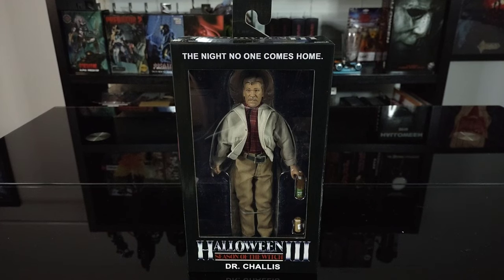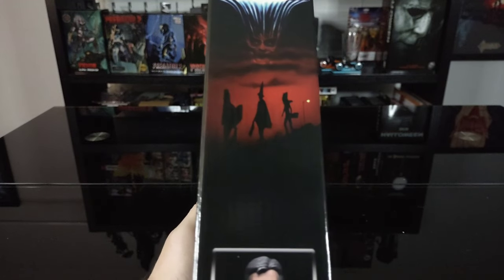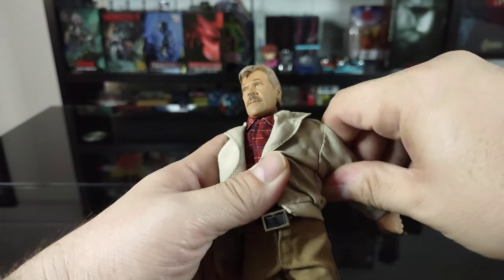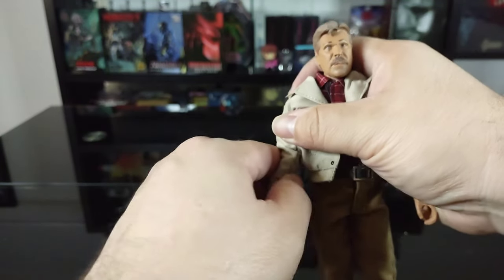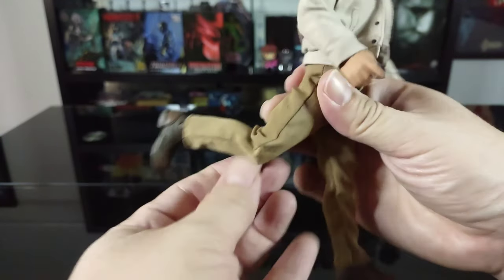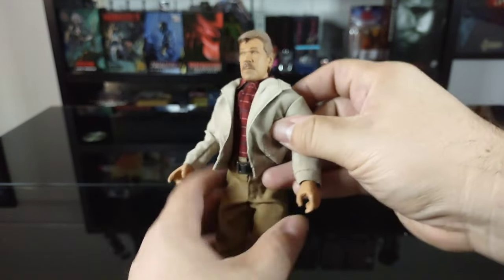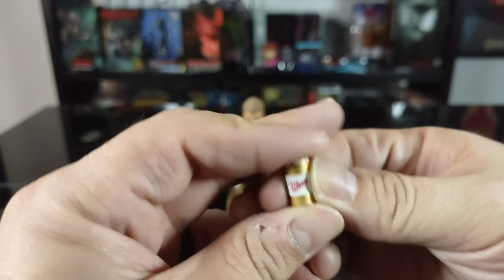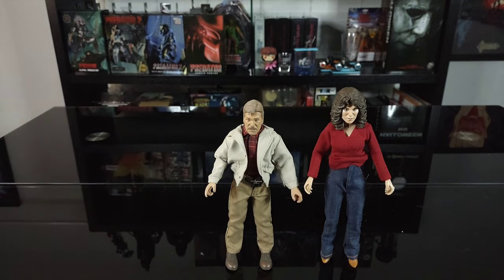Unboxing NECA - Halloween III: Season of the Witch - DR. Challis *Con Exclusive*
"Stop it, STOP IT, STOP ITTTTT!"

In this video, I unbox and review the NECA Halloween 3 Dr. Challis figure. Released as a con exclusive to the H45 convention in celebration of the 45th anniversary of the original Halloween '78. This figure features an incredible likeness to the great Tom Atkins, who plays the lead in the 1982 classic "Halloween 3: Season of the Witch".

Released: 2023
Based on: Halloween 3 1982

Vote in the comments in the video below, for the next YouTube Entertainer of the Month for Dec. 2023:

And be sure to checkout the "Mad King" @profesormacabro for some killer content!

For more spooky fun, check out the latest livestream replay of  @NightOwlMovieTalk   watch party below with yours truly.

If you enjoy this video, please feel free to give it a like and subscribe to the channel, as well as, follow me on Instagram where you will see some of my other horror collectables and of course my cats.